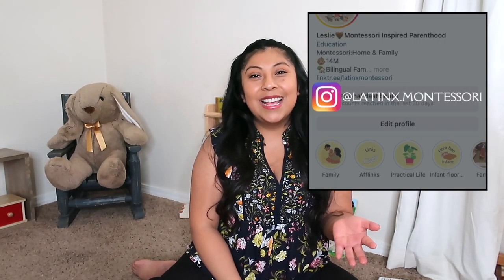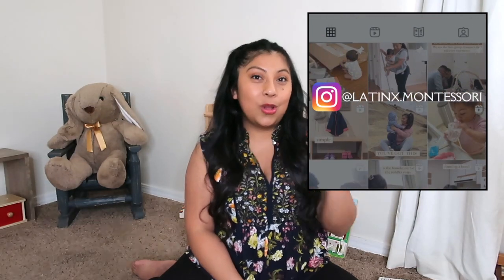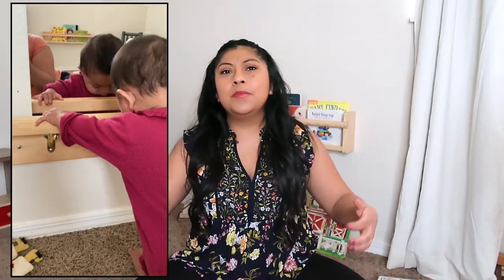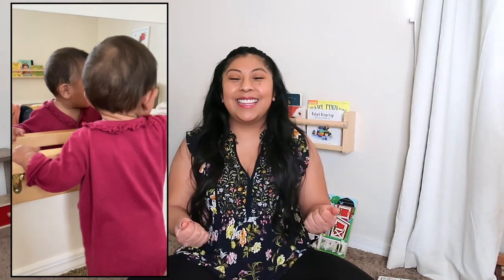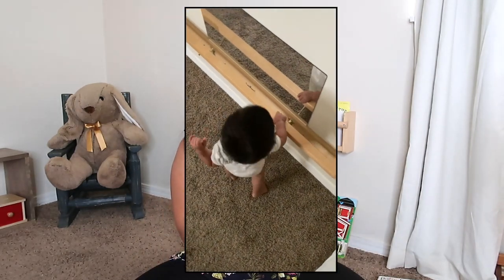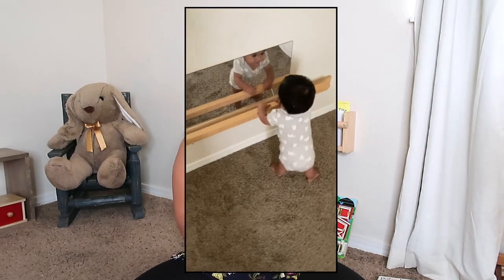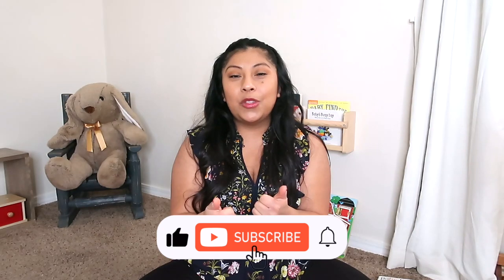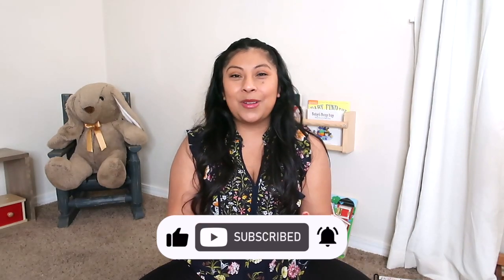Montessori at Home: Help your child walk sooner with a Montessori pull up bar!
A montessori pull up bar is perfect for giving your infant freedom of movement. It gives your infant the opportunity to not only move at their own pace but it also helps strengthen the muscles that will be required for walking.

It gives your infant confidence to work on these skills at their own pace.

As a mother, I found it incredibly helpful. When my infant started to pull up on furniture I would redirect her to the bar. This helps with me not restricting her from this movement her body naturally needs.

HELPFUL ITEMS:
Avenlur Bamboo Toddler Activity Table
Melissa & Doug Cleaning Ste
KidKraft Wooden Farm to Table Play Kitchen